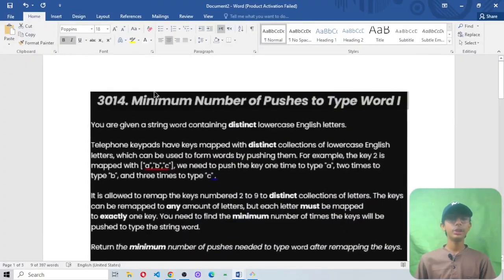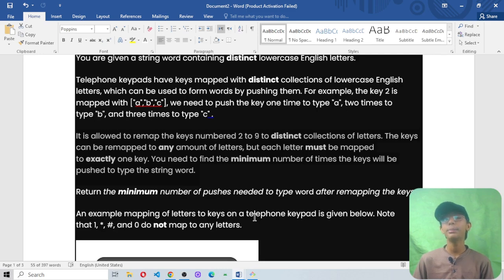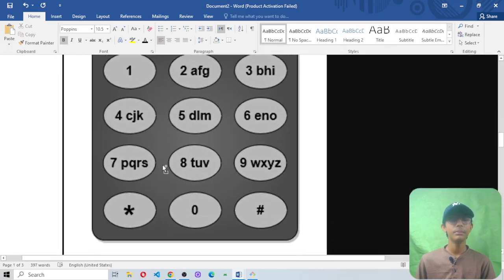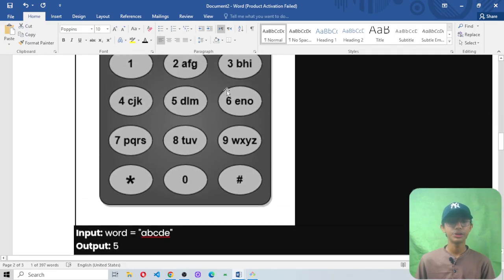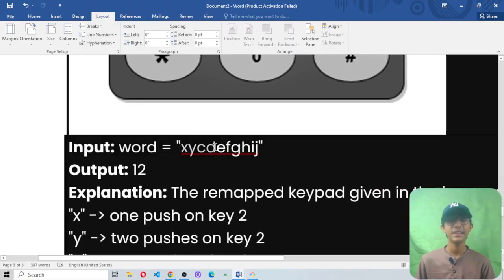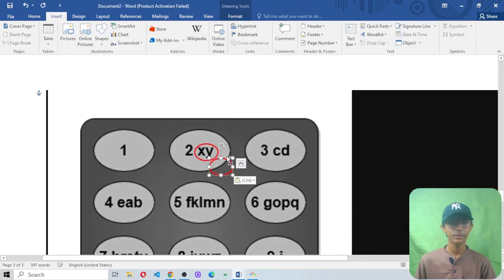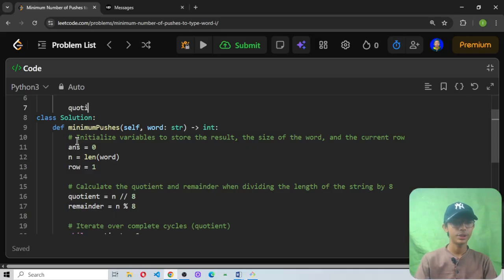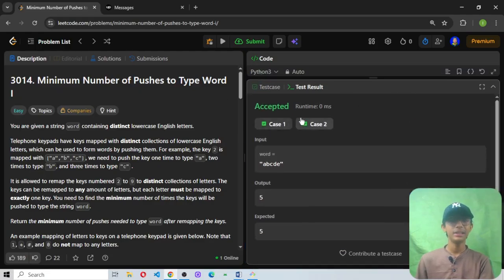Mastering LeetCode Problem Solution Guide for Beginners To Advance! | Question #3014 | Minimum Of NP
This video is about Mastering LeetCode Problem Solution Guide for Beginners To Advance! | Question #3014 | Minimum Of NP

Suggested Courses:
❤️ Complete Clones